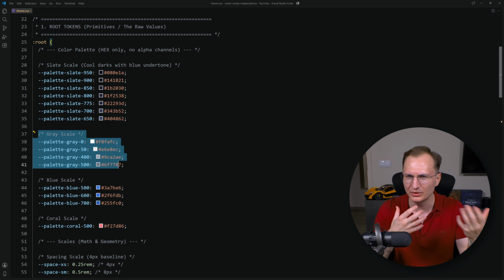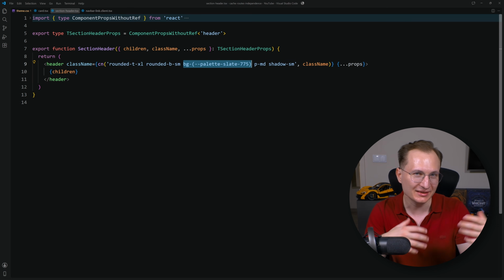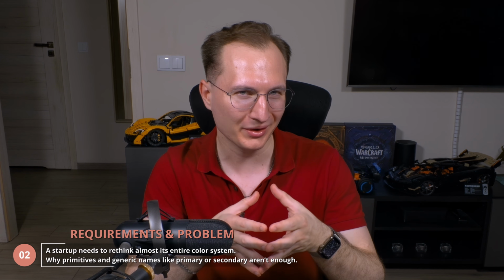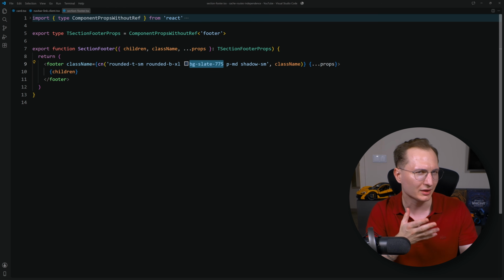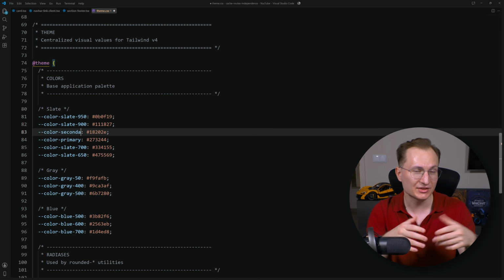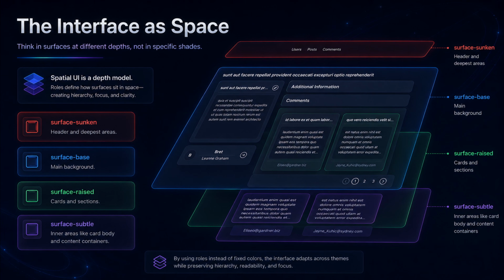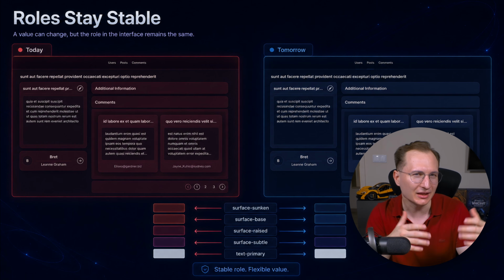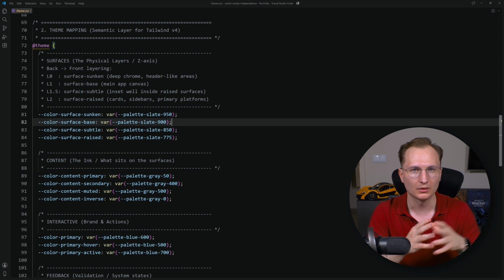Still Rewriting Your UI Every Time the Design Changes? | Spatial UI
In this episode, I break down Spatial UI as a practical approach to organizing visual roles in a frontend system — and show why it becomes especially useful when design requirements keep changing.

We’ll start with a realistic MVP scenario: marketing wants to rethink almost the entire color system. The colors are already centralized in variables, but components still depend directly on values like slate-775, slate-850, or generic names like primary and secondary.

The problem is simple: those names tell us what the value is, but not what role it plays in the interface.

From there, we’ll look at Spatial UI — a model where the interface is treated as a set of surfaces at different levels of depth, and colors are defined by their visual responsibility rather than by a specific shade.

I’ll also show how primitive tokens and semantic tokens work together, how to map existing components to roles like surface-base, surface-raised, surface-subtle, and surface-sunken, and how to migrate an existing project away from direct color dependencies.

The result is simple: refactor once, and the next major design change can take minutes instead of hours — without touching dozens or hundreds of components.

The main idea is simple:

Your components shouldn’t know the color. They should know its role.

Modern Frontend Systems

Chapters
00:00 Cold open
01:05 Overview
01:25 Requirements & Problem
03:13 What Is Spatial UI?
04:33 Refactoring & Application
06:15 Outro